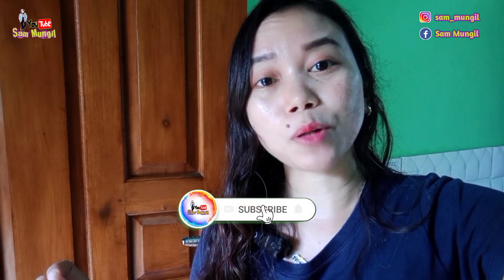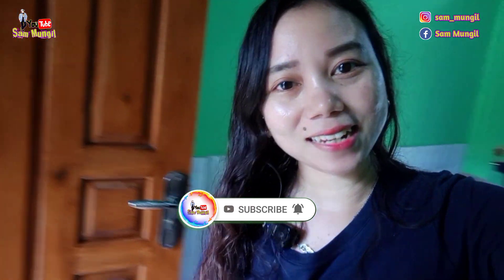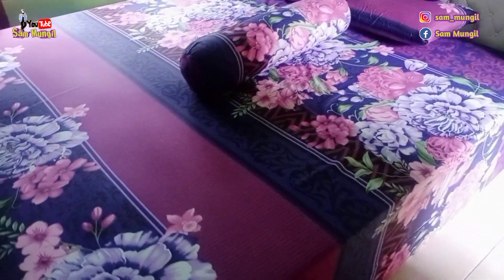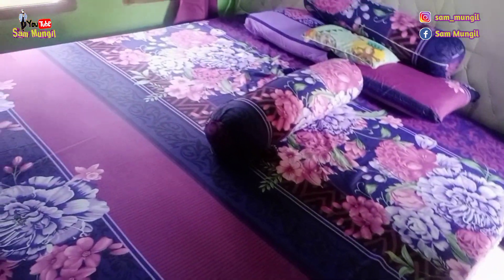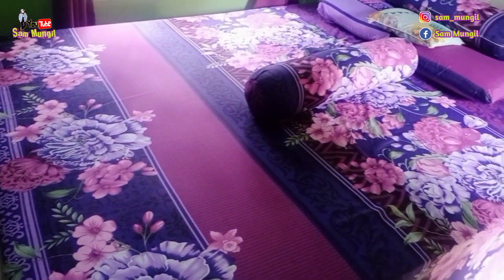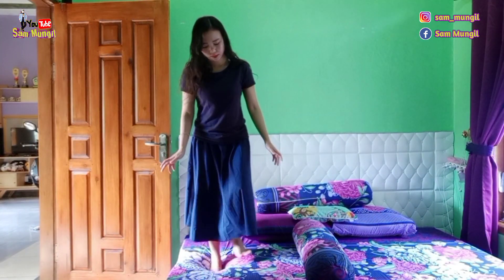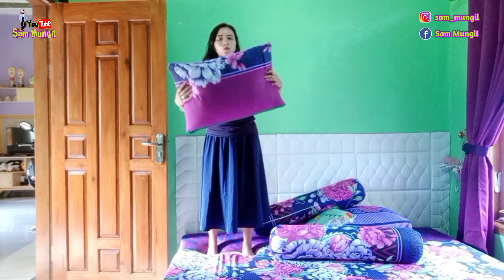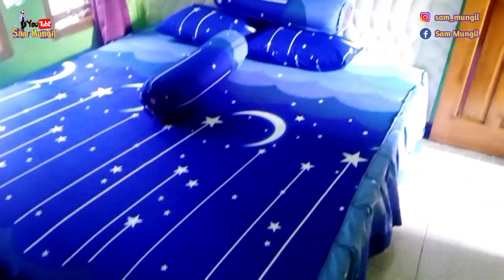REVIEW KASUR BUSA MURAH DAN AWET || KASUR BUSA SUPER SIZE KING !!!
Hi gaes kali ini aku mau ngerivew  kasur busa super yang aku punya atas permintaan teman2...
buat kalian yang penasaran simak terus videonya yaaa.